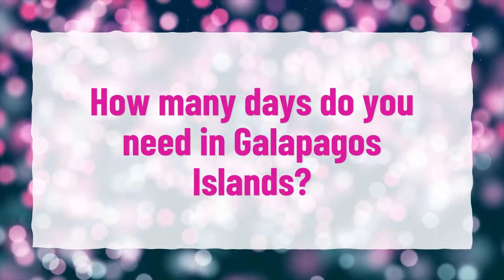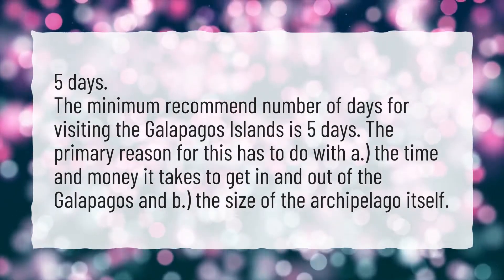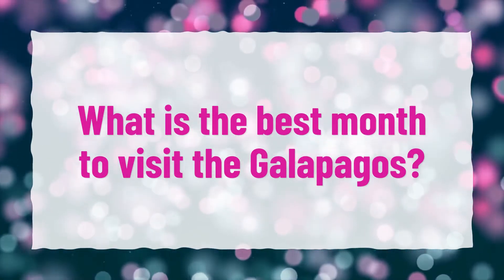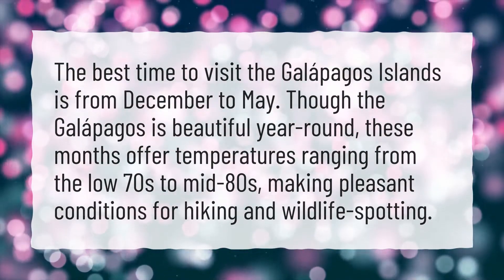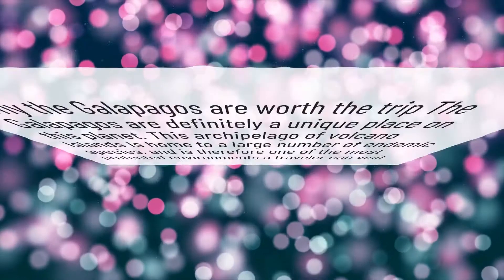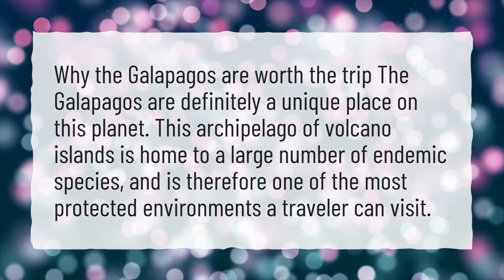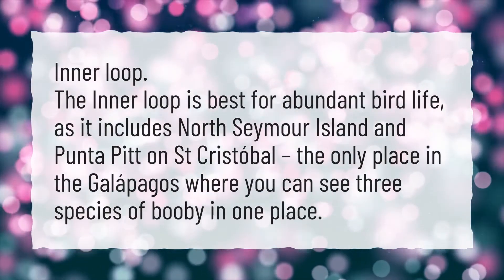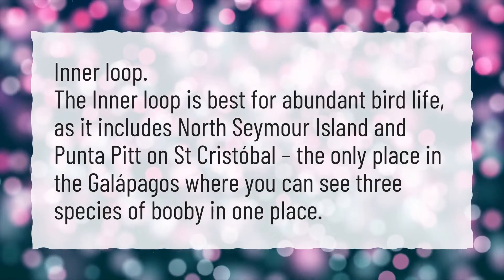How many days do you need in Galapagos Islands?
More About Where Are The Galapagos Islands On A Map • How many days do you need in Galapagos Islands?